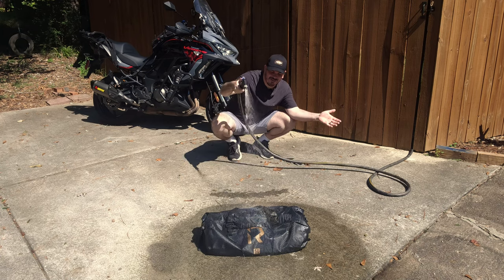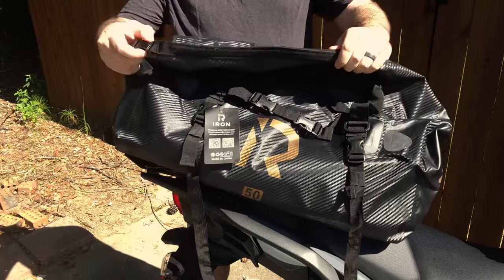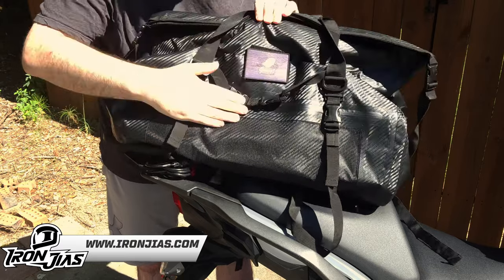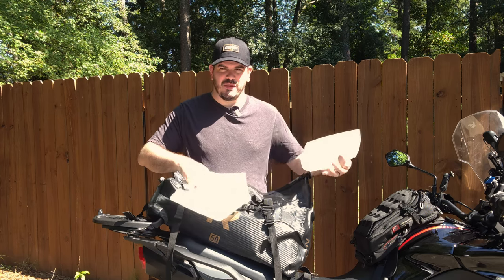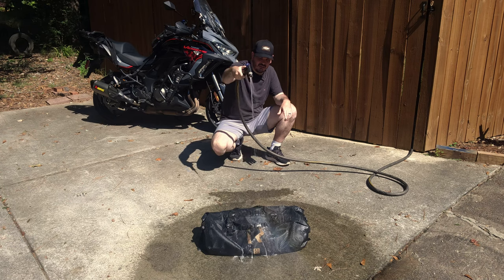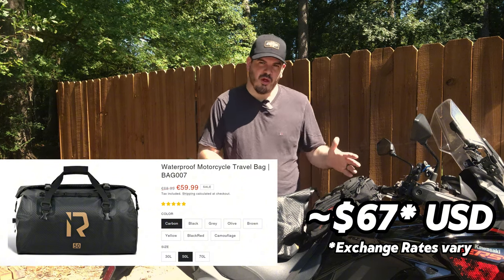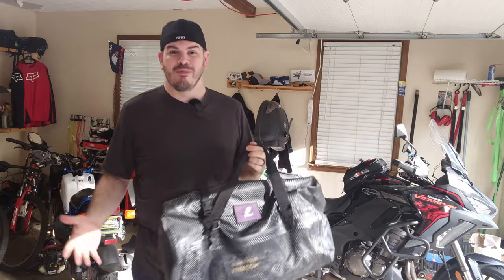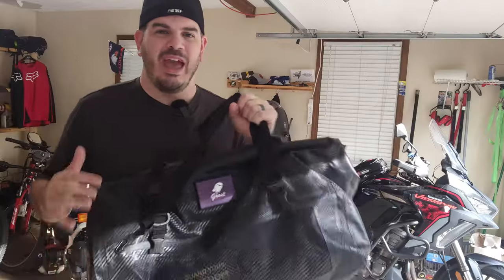Is it WATERPROOF?! | Iron Jia's 50L Motorcycle Travel Bag Review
Get the bag here!

Other Channel Shoutouts!